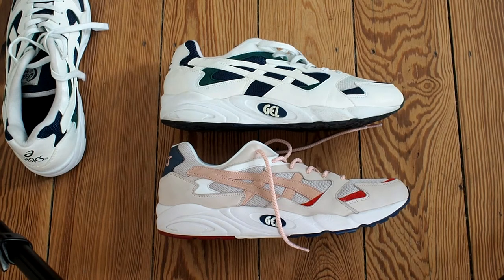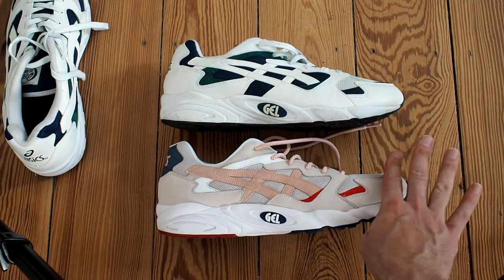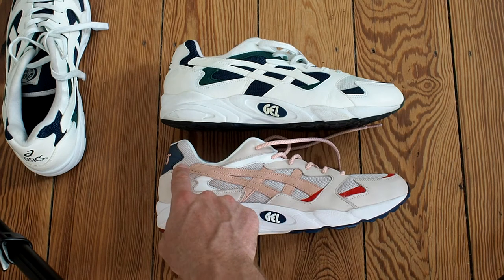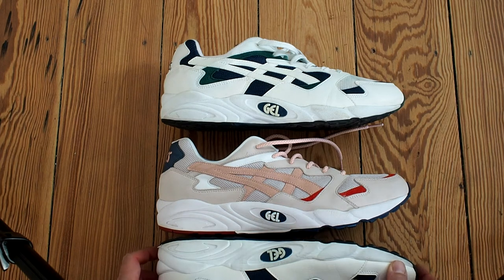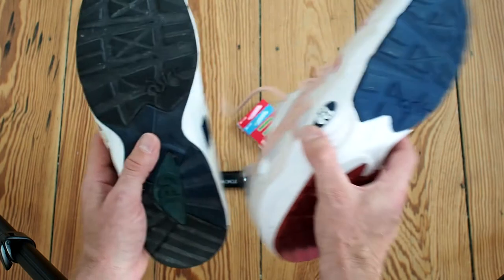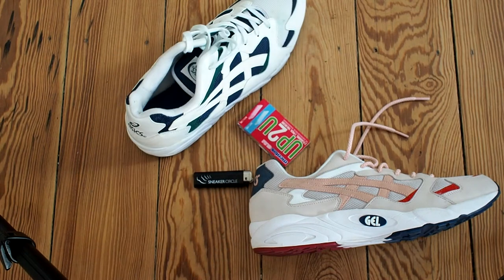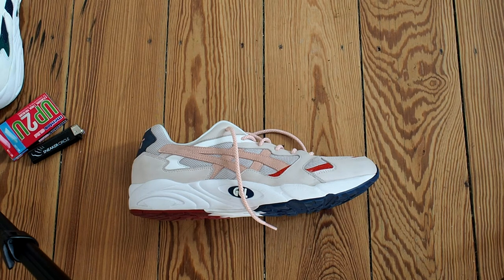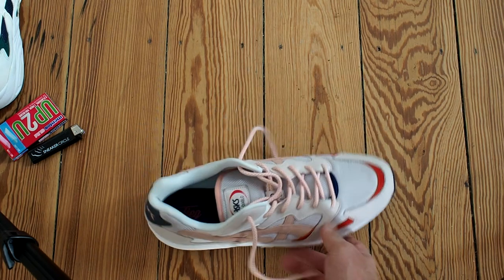Asics Gel Diablo OG vs Ronnie Fieg Kith Gel Diablo Volcano Comparison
This shoe had been molded from scratch by Ronnie Fieg and Asics as the original mold has been lost. I want to point out the main differences and similarties between the two brothers.

Despite the differences I think that the Volcano is still a very dope shoe and I cannot wait for the re-release of the OG when it's dropping in August 2017.

Maybe you are just excited about this as me :).

I love doing content like this, my intention is to help people with their decision about buying a shoe. We all wonder what a shoe looks like on feet and how it will fit. I'm just here to help :)